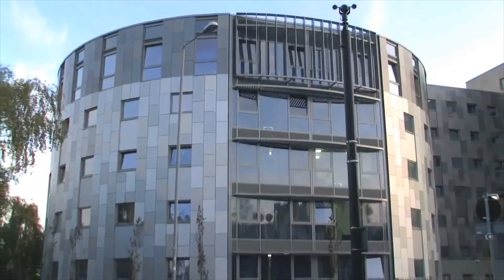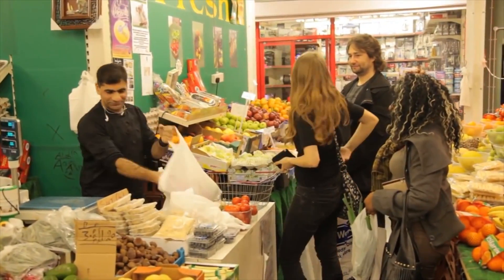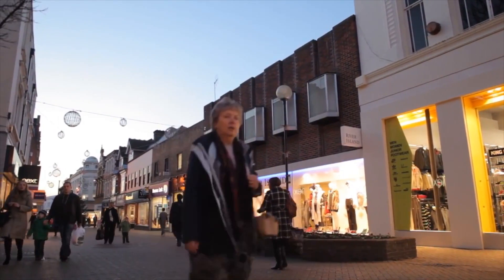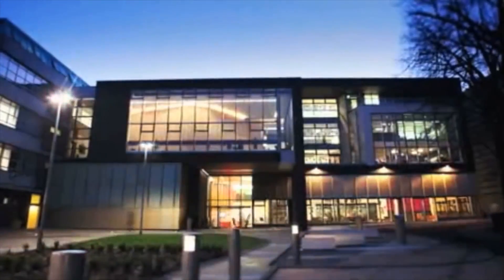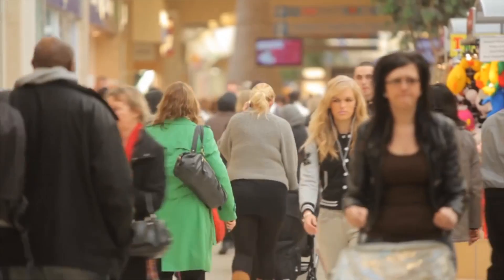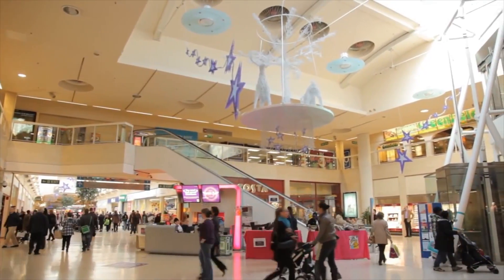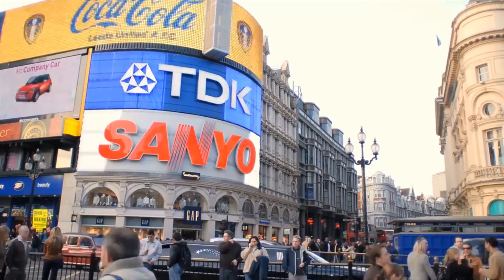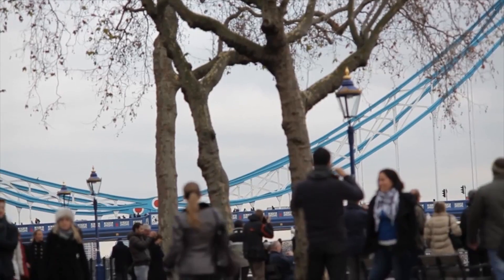Student survival: Tips on how to budget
Hear from Liam, as he shares some handy hints and tips about ways to save money as a student. From saving money on food and travel, to seeking out the best freebies and discounts to make the most of your student budget.